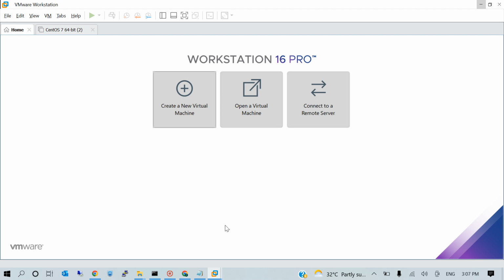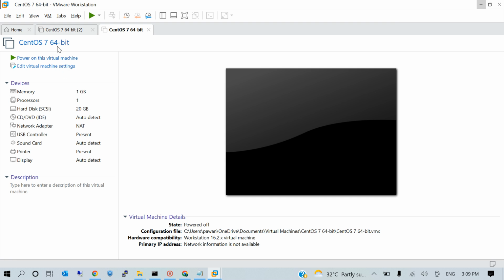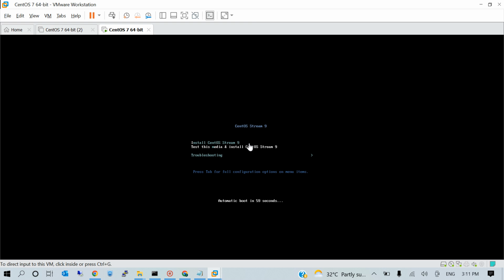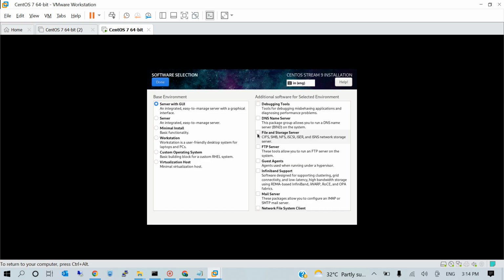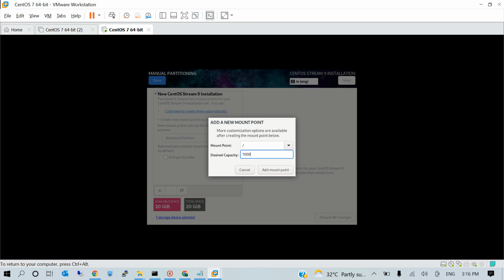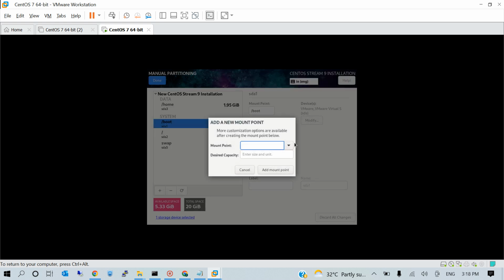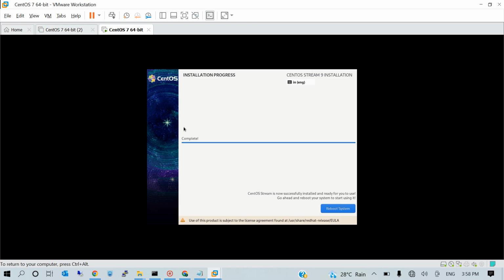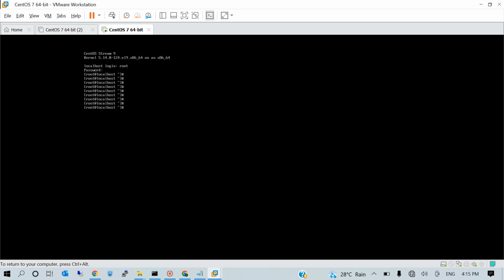Installation of CentOS on VMware Workstation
Here we learn how to installation centos8 operatingsystem system on vmwareworkstation.
First we need to install thee VMware Workstation on windows10 system

We Need CentOS iso file, To download use the bellow link

For Manual partition recommended size and partition

root - recommended size of 10 GiB

#/home - recommended size at least 1 GiB

swap partition - recommended size at least 1 GB

#/boot partition - recommended size at least 1 GiB